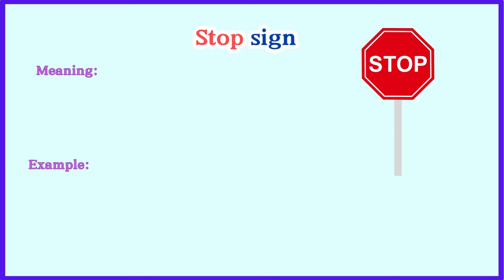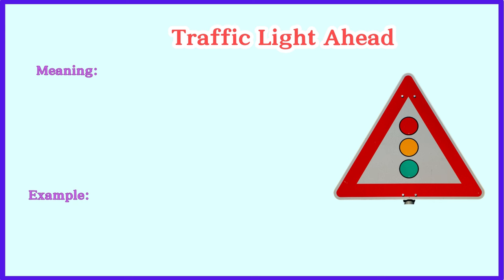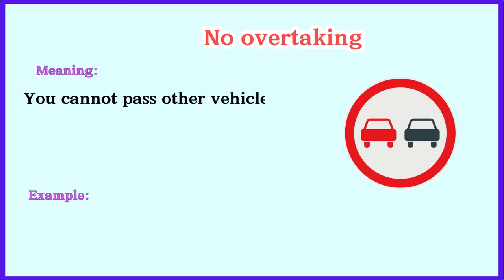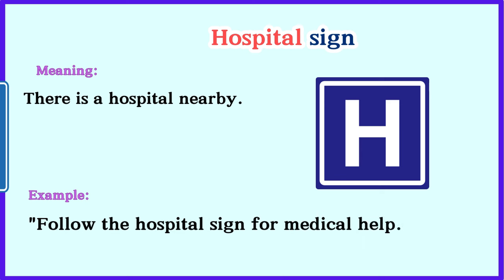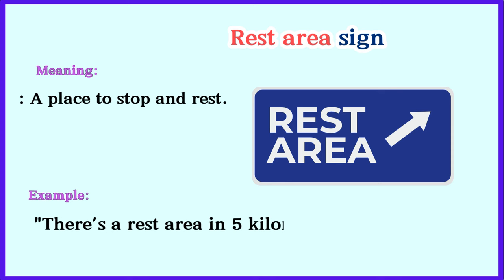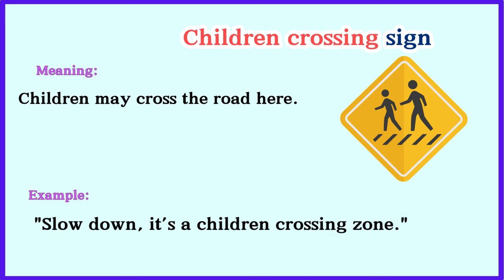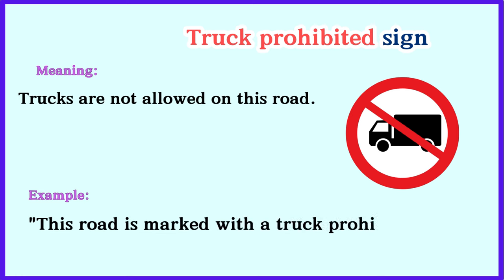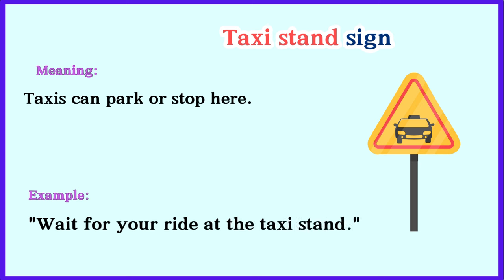Lesson 139: Learn 50 Must-Know ROAD SIGNS: Boost your English Vocabulary | Quick & Easy Guide!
"Understanding Road Signs: Essential English Vocabulary for Drivers"

In this video, you'll learn about 50 common road signs used in both British and American driving systems. We'll cover signs like Stop, Yield, Speed Limit, and more, explaining their meanings with simple examples. Whether you're studying for your driving test or improving your English vocabulary, this video will help you recognize and understand important road signs to stay safe on the road. Perfect for new drivers and anyone learning English as a second language!
Road signs in english vocabulary
 Learn 50 most imprtant road signs with meaning and simple examples

Learn English vocabulary through pictures | Listen and practice | Daily use English words with meaning and example sentences

You can watch:

60 Body movement Verbs

Learn English vocabulary through pictures
 Action verbs with meaning
 Learn English effectively
 English vocabulary
 English for beginners
 English for elementary level
English for intermediate level
 English for advanced level
Vocabulary by topics
 English vocabulary with examples
English vocabulary new words
 English for ESL
 Listen and practice English
 Daily use English words
 common English words with pictures
 learn all phrasal verbs
 most common phrasal verbs
 100 phrasal verbs list
 body action expressions
 body movement verbs
 body action verbs
learn english
 idioms and expressions
 slang words
  british and american english vocabulary
 common problems in english
 new words everyday
 daily life english sentences
 action verbs
 english grammar
 simple teaching english channel
 listen and learn english